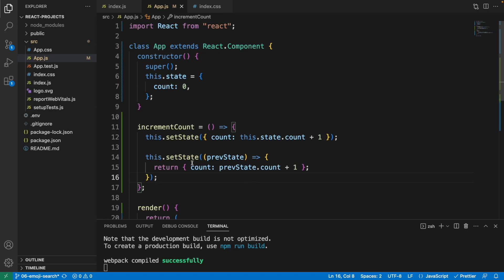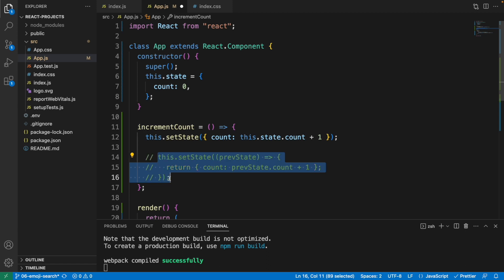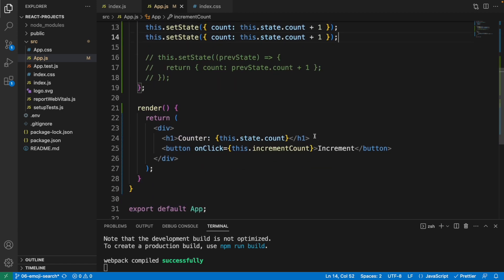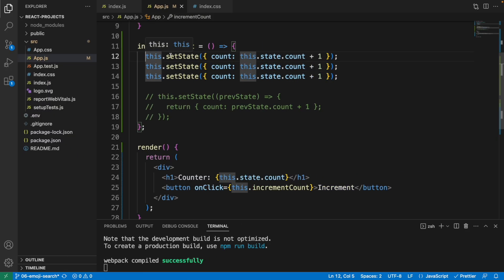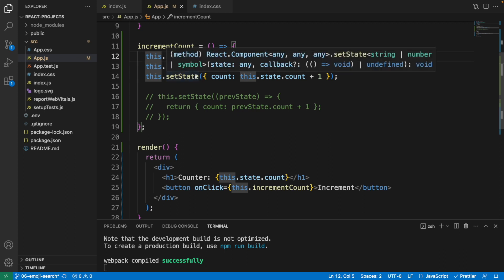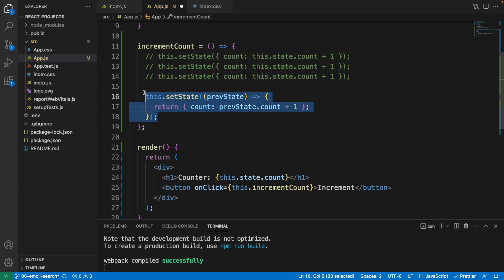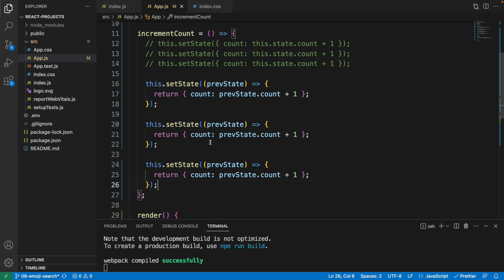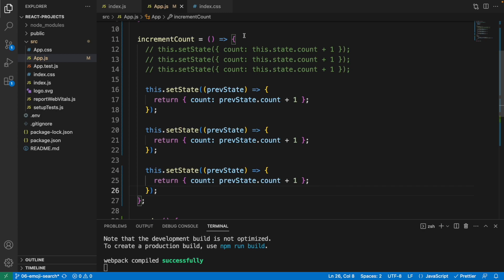Why we need to pass a function to setState() | React Tutorial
Why do we need to pass a function to setState()?